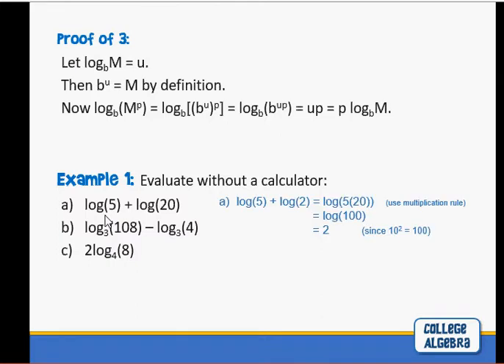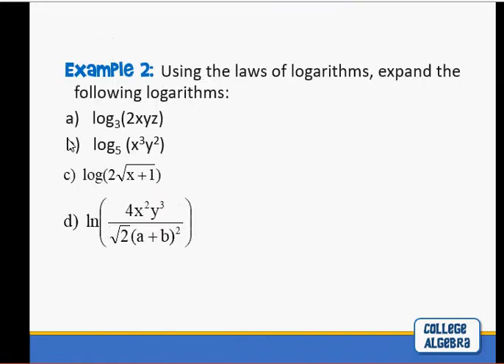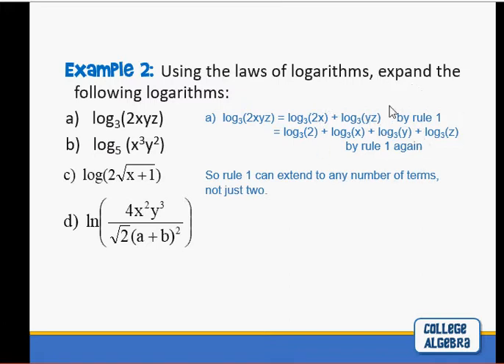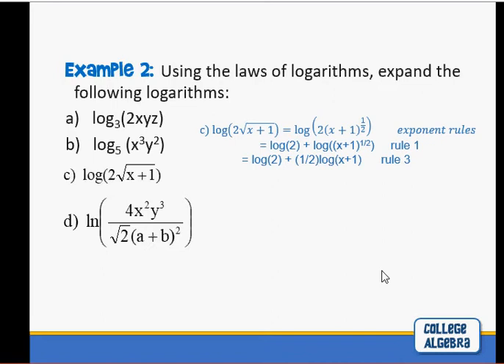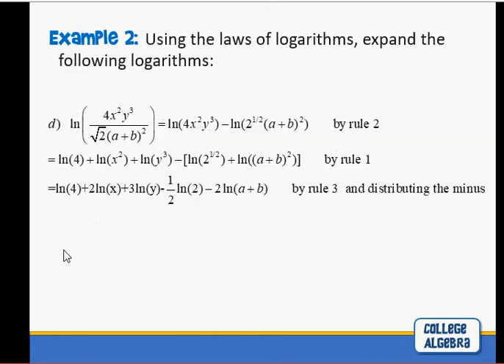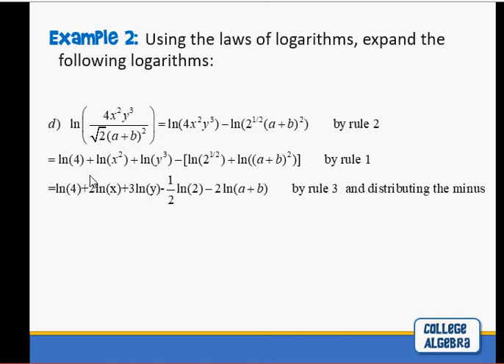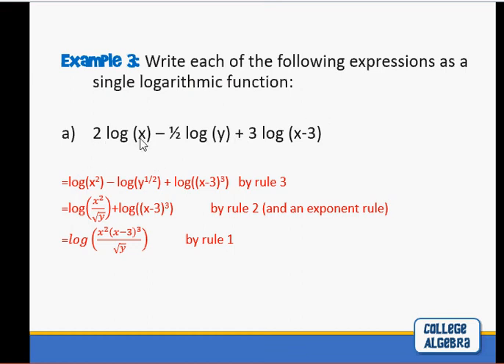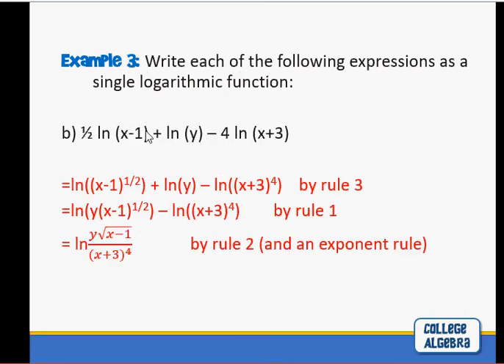Logarithm Properties Part 2